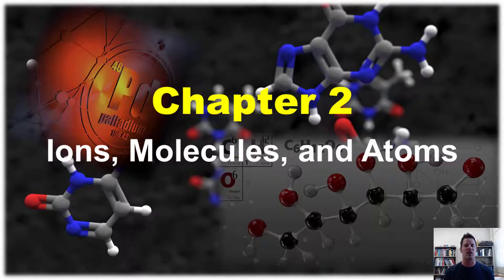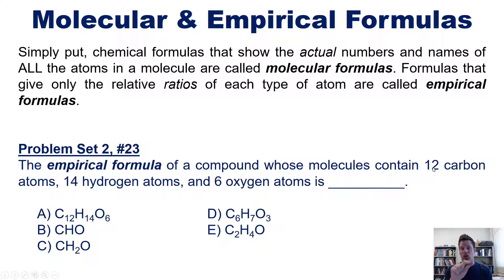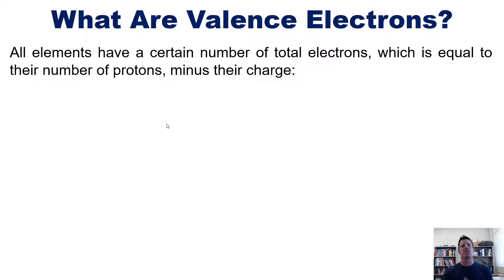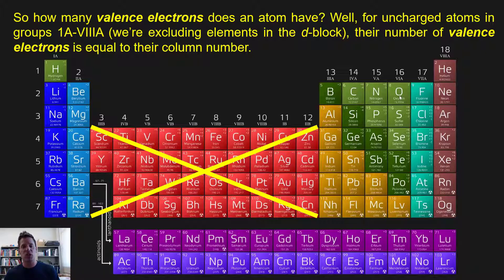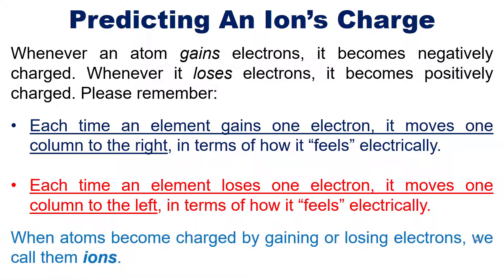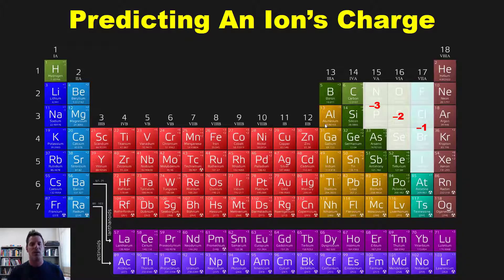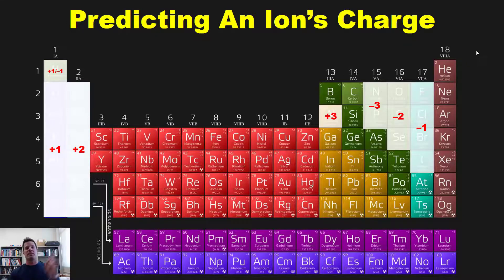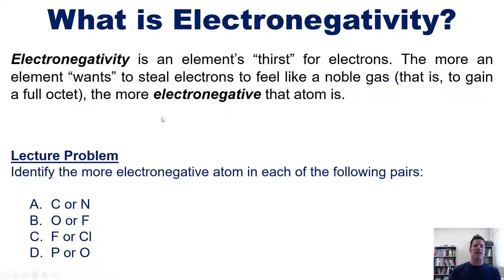Chapter 2 – Atoms, Molecules, and Ions: Part 3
In this video, I will explain empirical vs. molecular formulas and show simple calculations with them. I will also show you how to identify an element’s number of valence electrons, how to predict the charge of an element’s most stable ion, and I’ll explain electronegativity.